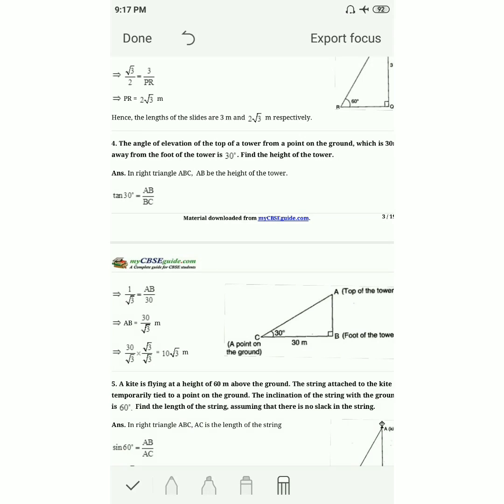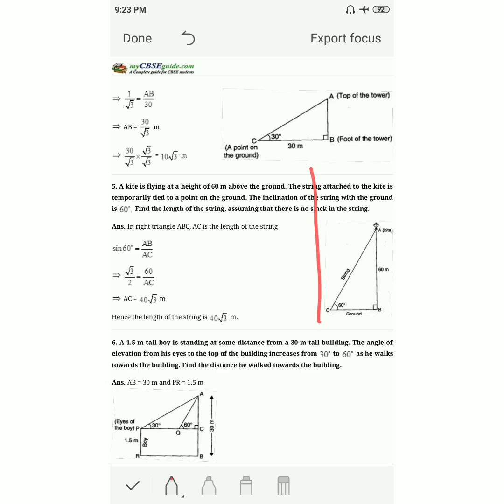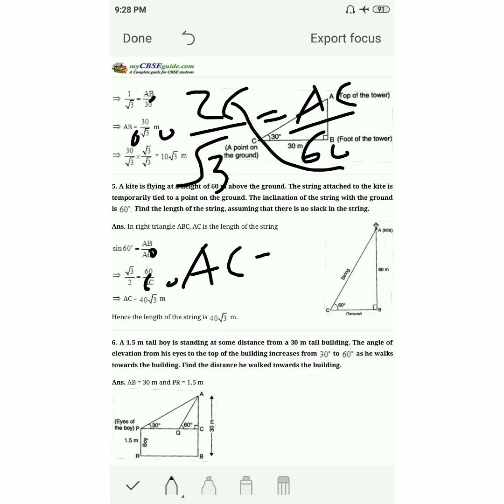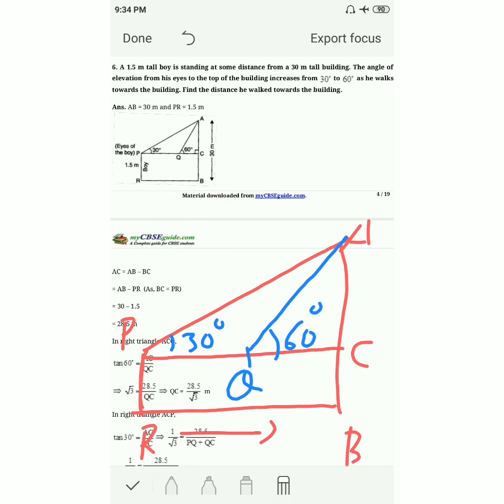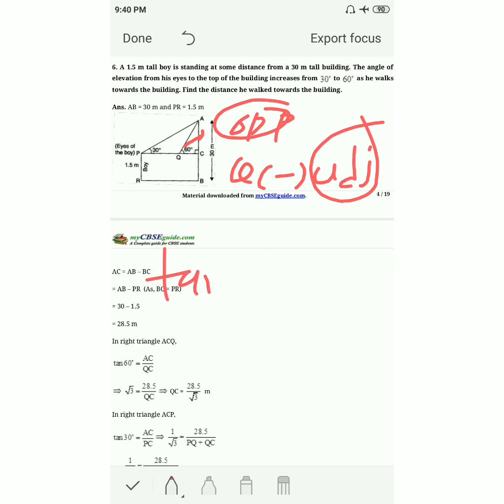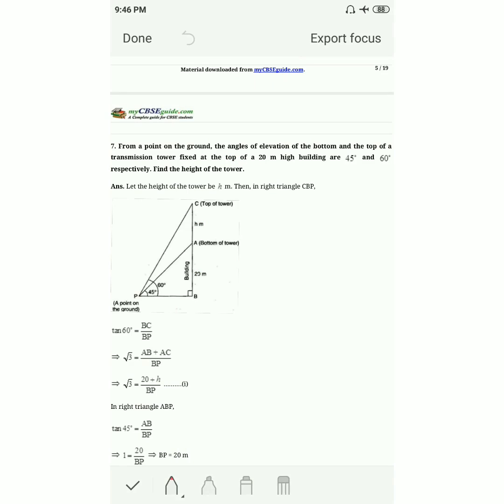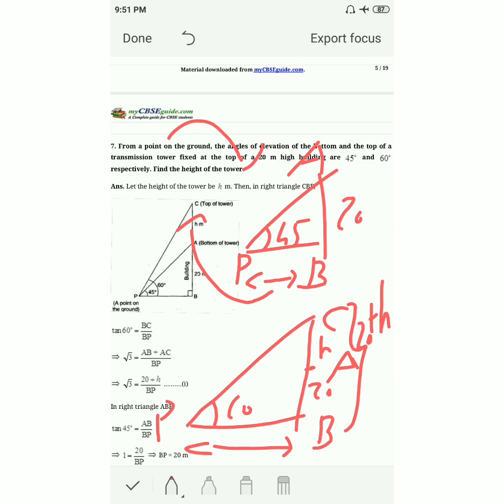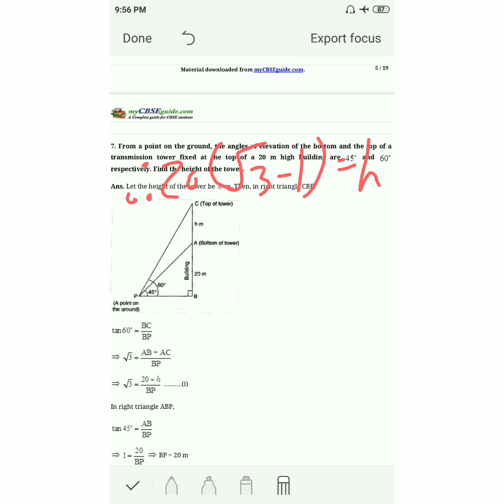SOME APPLICATIONS OF TRIGONOMETRY || Ex-9.1(Q-4 to 7) || NCERT Class 10 || Mathematics || Part 3